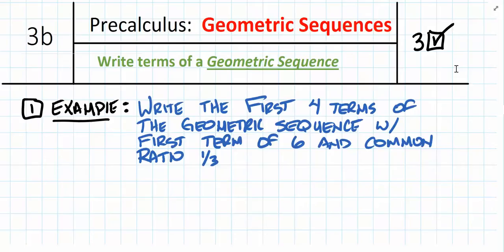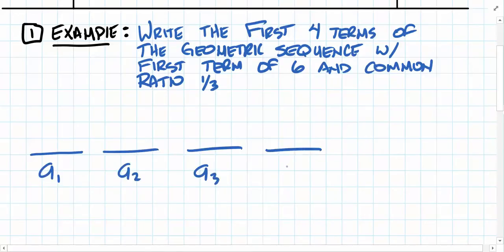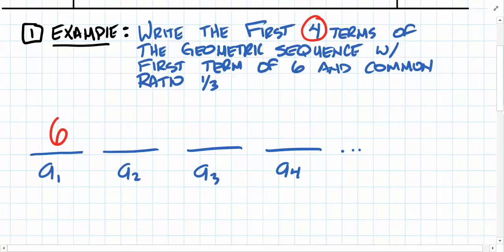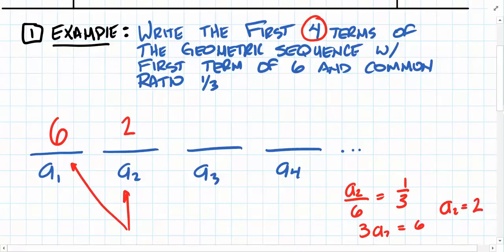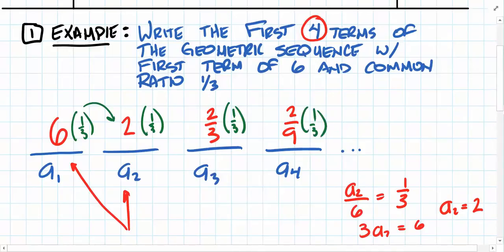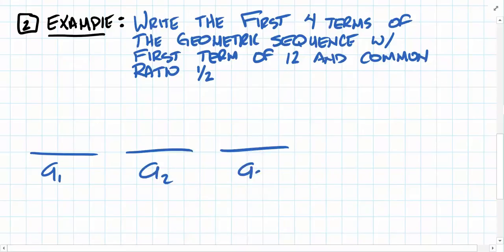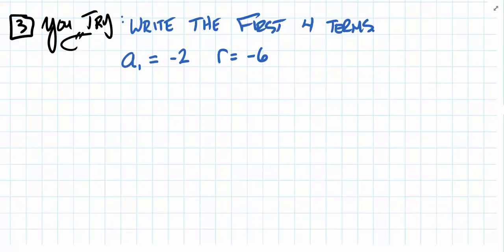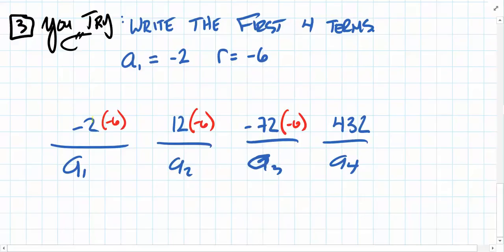Precalculus Concept 3b